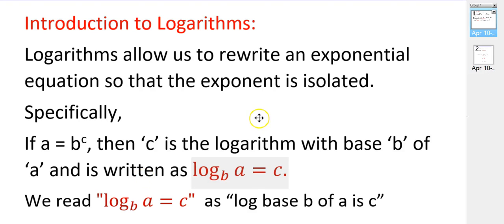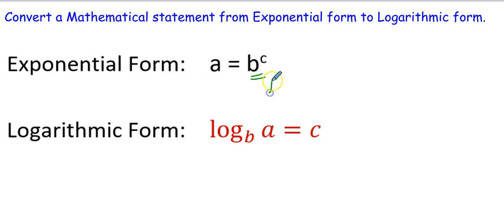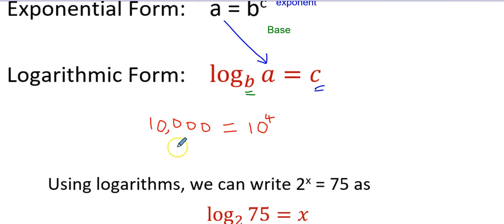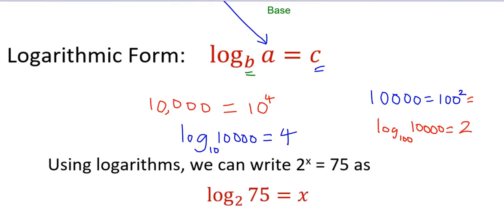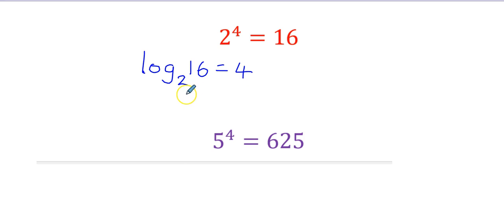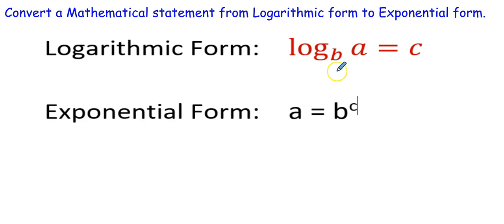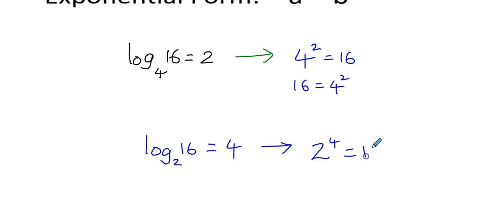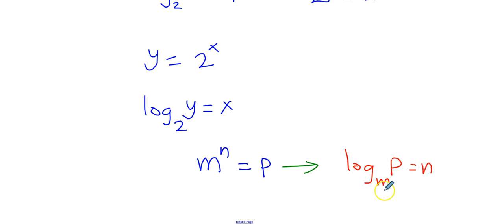Introduction to Logarithms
Basic information about converting from exponential form to logarithmic form and vice-versa.